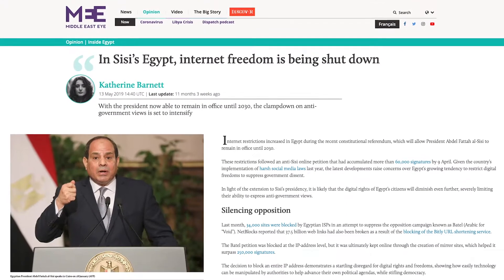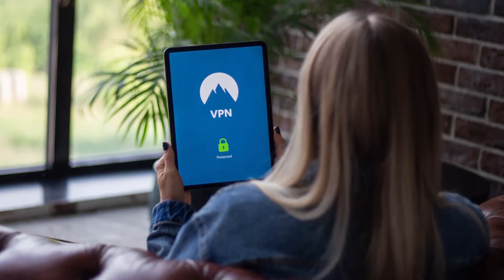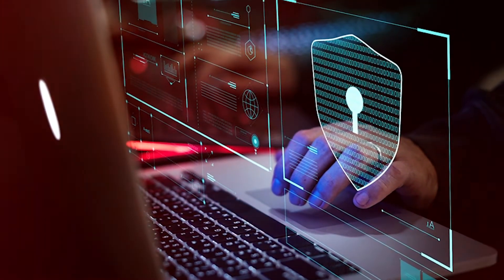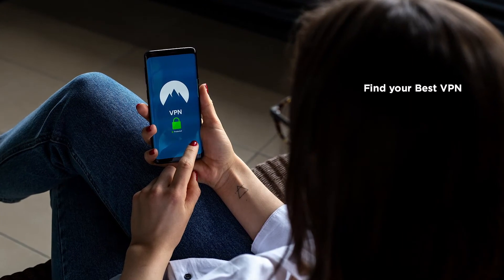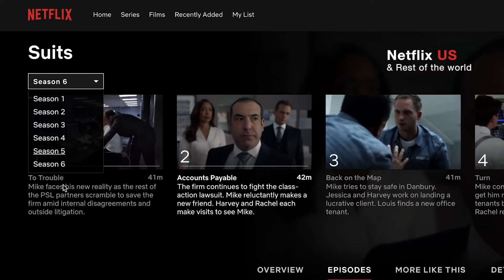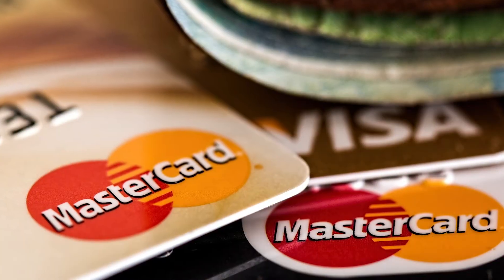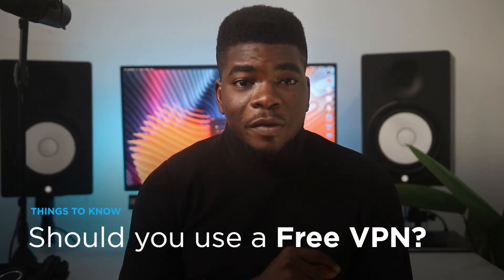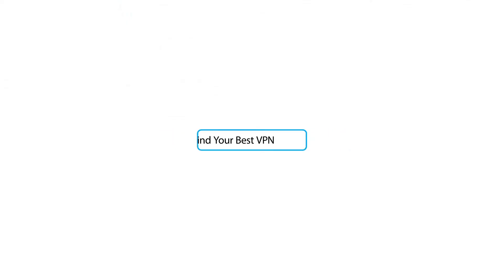How To Get The Best Egypt VPN For Netfllix, Spotify, Facebook And More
1: What a VPN is and how it protects everything you do online

2: Why you need a VPN in Egypt

3: A simple, easy way to find the best VPN for you